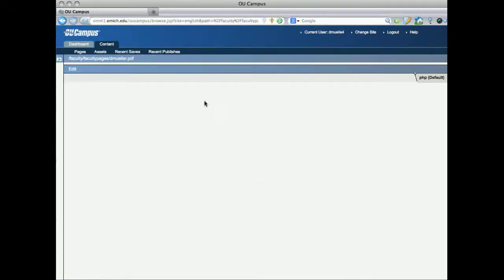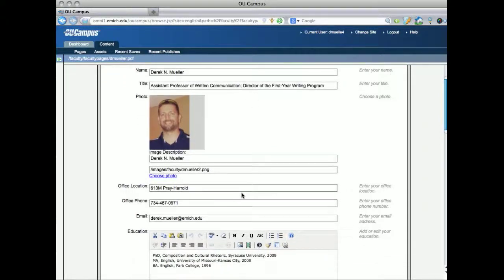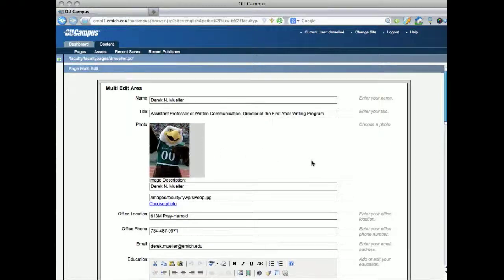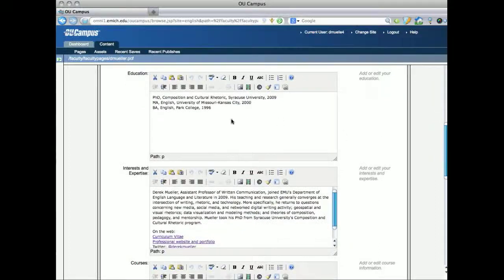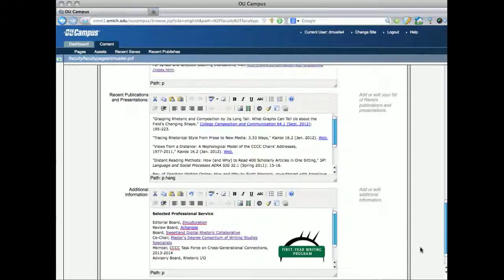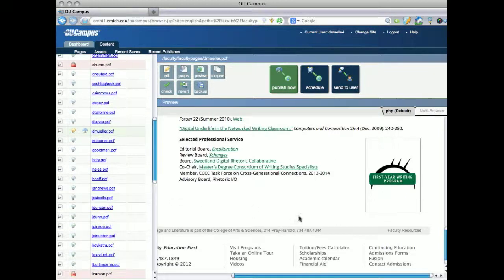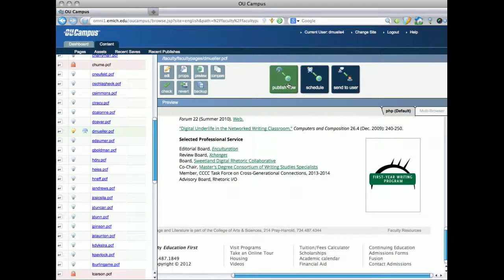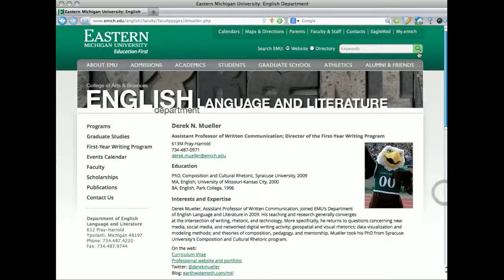Changing Images and Text in OU Campus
A brief tutorial (2/2) for changing images and text in the OU Campus platform at Eastern Michigan University.